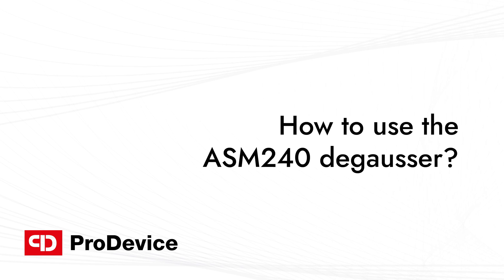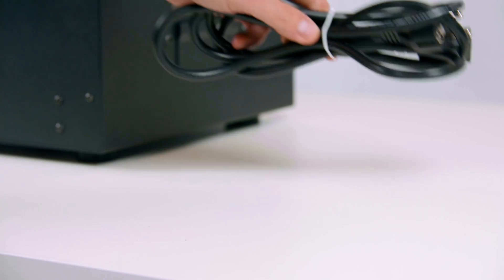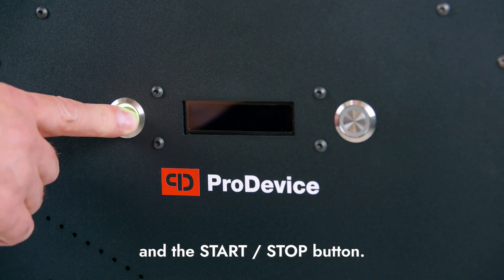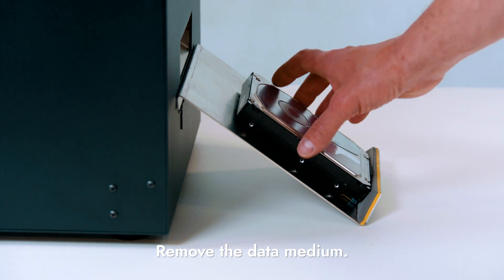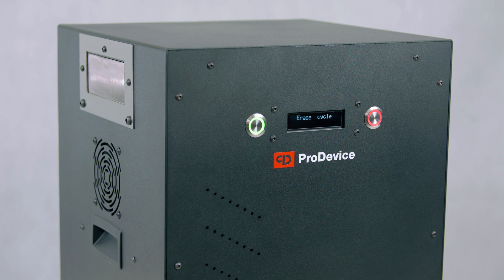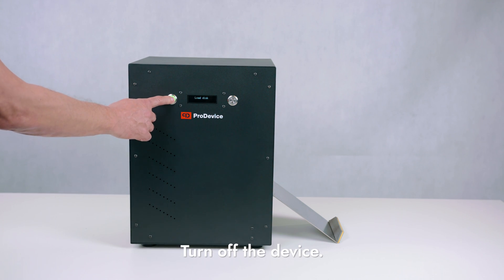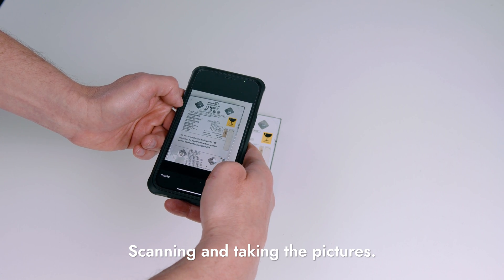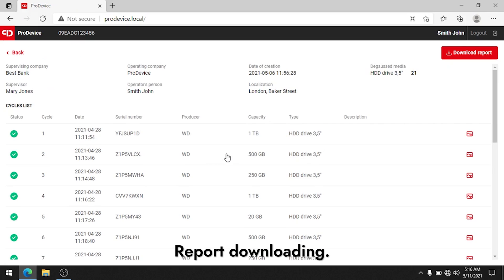How to use ProDevice ASM240 degausser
The ProDevice ASM240 degausser is undoubtedly the most innovative device for the permanent and safe data removal from magnetic media. The easy to use and technologically advanced degausser is based on the best components and patented technologies. The process of designing, manufacturing and testing the degausser in our R&D center is based on restrictive guidelines and procedures that guarantee its highest quality. Unique functions and efficiency of operation make it the most rational choice among degaussers available on the market. The ProDevice ASM240 is ideal for enterprises that follow strict rules related to information security.

- The ProDevice ASM240 degausser is undoubtedly the most innovative device for the permanent and safe data removal from magnetic media.

- We guarantee safety and effectiveness – you will irretrievably remove data from media with high coercivity (magnetic field up to 22.000 Gauss = 2.2T).

- We promise convenience and control – the mobile application will allow you to fully monitor the data removal process (scanning, photographing carriers, recording a film and creating a degaussing report).

We ensure time saving and efficiency – you can delete data from the medium in just 30 seconds.